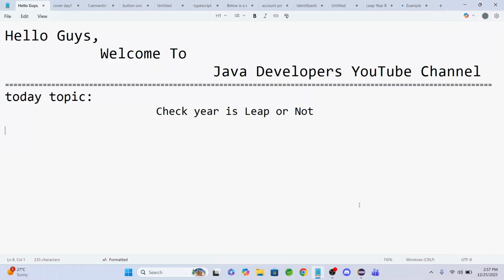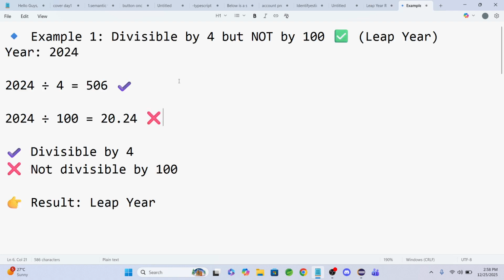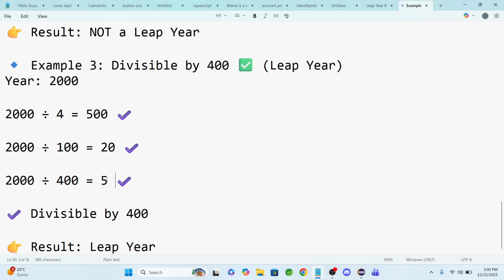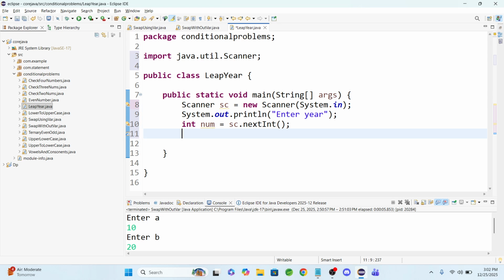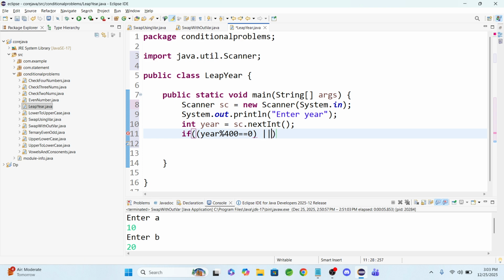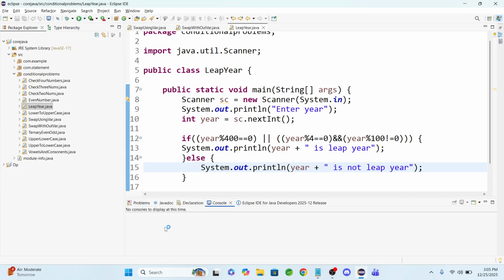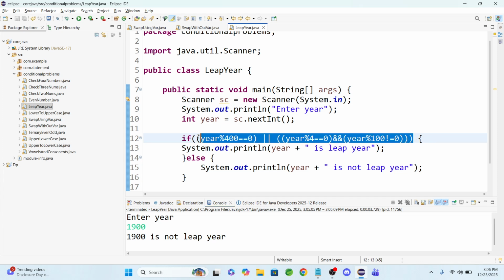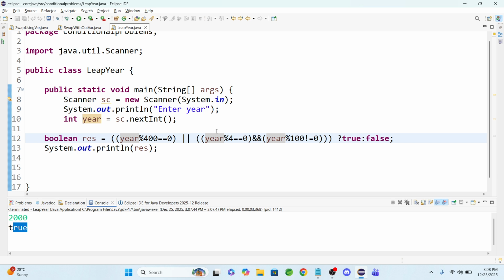Day29-Check Whether a Given Year Is Leap Year or Not Using Java Program |Java Developers 2025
In this video, you will learn how to check whether a given year is a leap year or not using Java.
This is a very important Core Java program and is commonly asked in coding interviews, college exams, and viva.

We will clearly explain:

What is a leap year

Rules for leap year calculation

Why years like 1900 are not leap years

Why years like 2000 are leap years

Java program with step-by-step explanation

This tutorial is perfect for Java beginners and students who want to improve logic-building skills.

📌 After watching this video, you will be able to solve any leap year problem confidently.

00:00 – Introduction
00:30 – What Is a Leap Year
01:20 – Leap Year Rules Explained
03:10 – Special Case (Century Years)
04:20 – Java Logic for Leap Year
05:40 – Java Code Explanation
07:00 – Output Examples
08:10 – Common Mistakes
09:00 – Interview Questions
09:40 – Conclusion